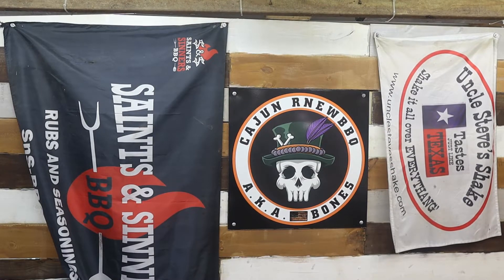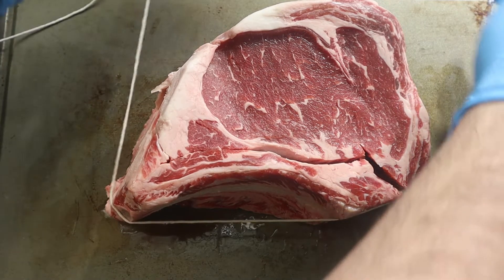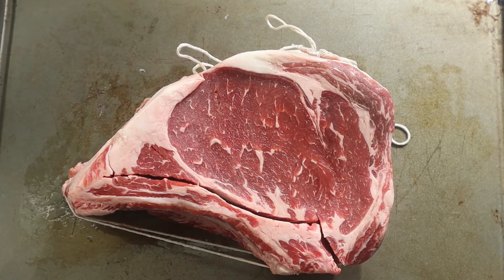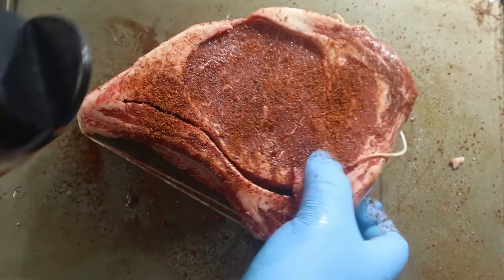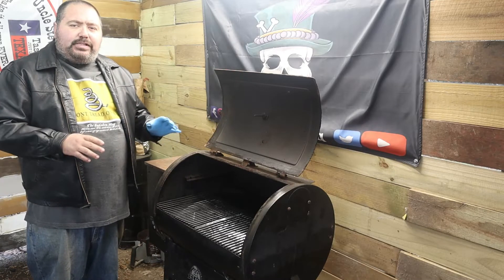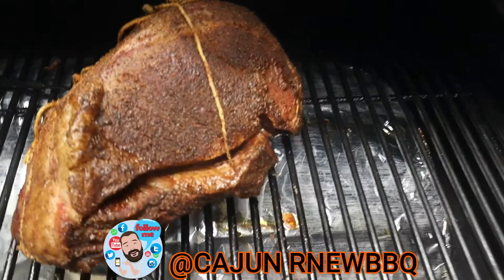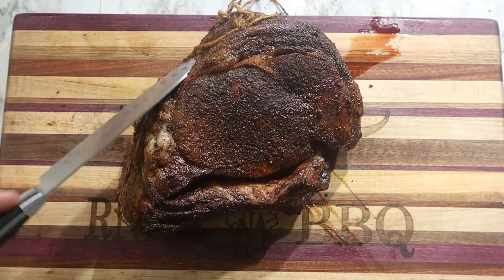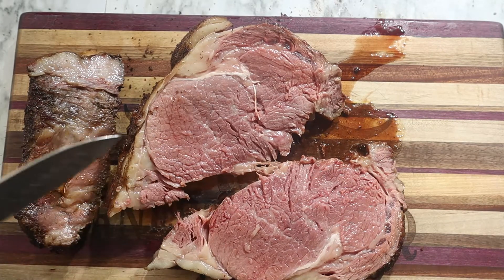how to cook prime rib steak on the grill EP.128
or you can contant me via Instagram :CAJUNRNEWBBQ